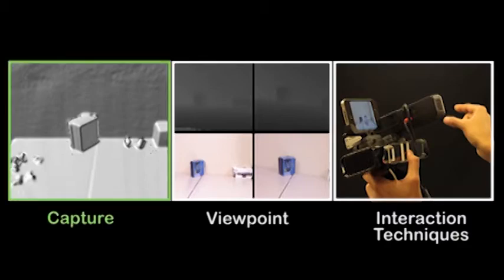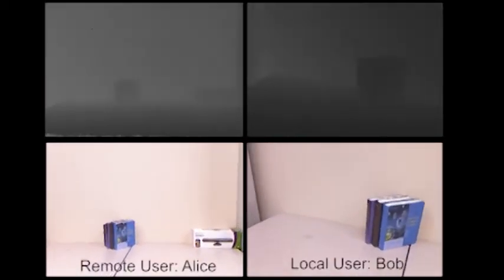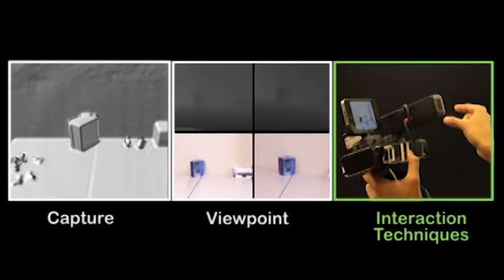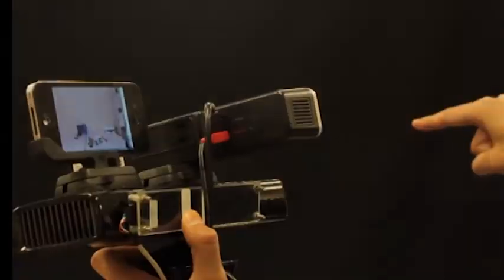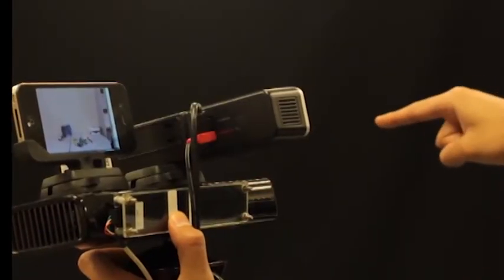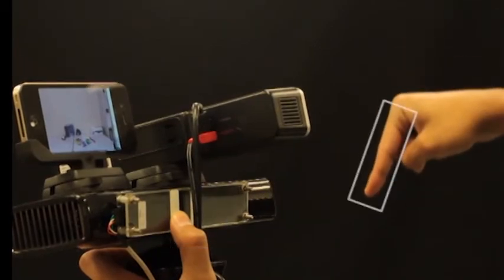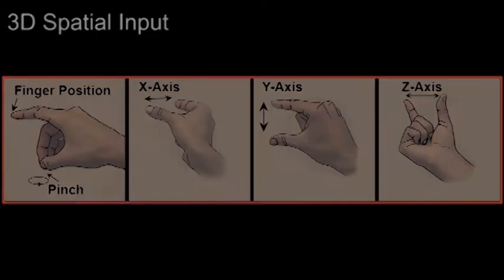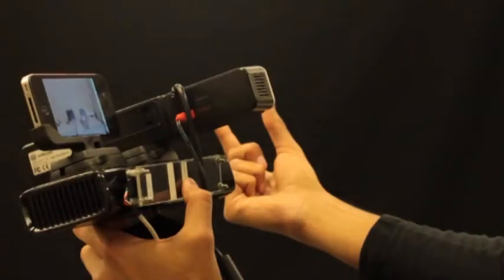BeThere: 3D Mobile Collaboration with Spatial Input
Rajinder Sodhi, Brett Jones, David Forsyth, Brian Bailey, Guiliano Macciocci

Abstract:
We present BeThere, a proof-of-concept system designed to
explore 3D input for mobile collaborative interactions. With
BeThere, we explore 3D gestures and spatial input which allow
remote users to perform a variety of virtual interactions in
a local user's physical environment. Our system is completely
self-contained and uses depth sensors to track the location of
a user's fingers, as well as to capture the 3D shape of objects
in front of the sensor. We illustrate the unique capabilities of
our system through a series of interactions that allow users
to control and manipulate 3D virtual content. We also provide
qualitative feedback from a preliminary user study which
confirmed that users can complete a shared collaborative task
using our system.